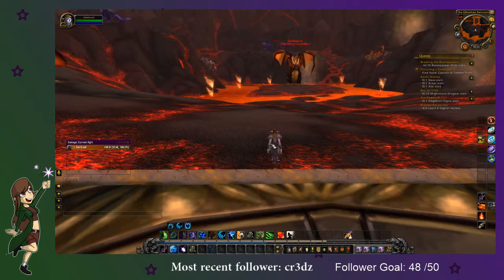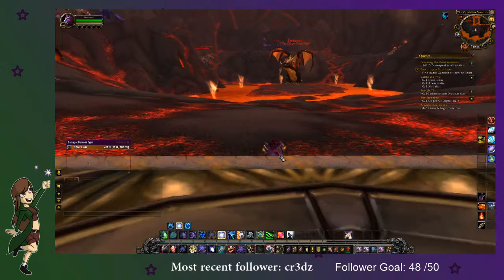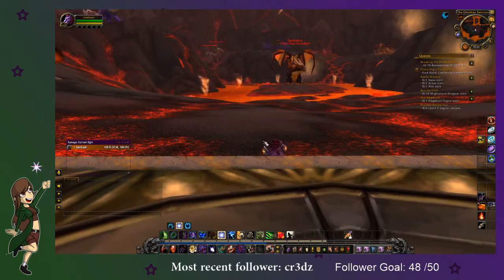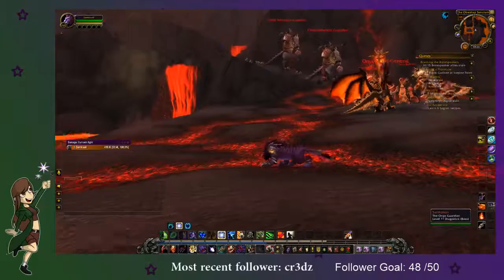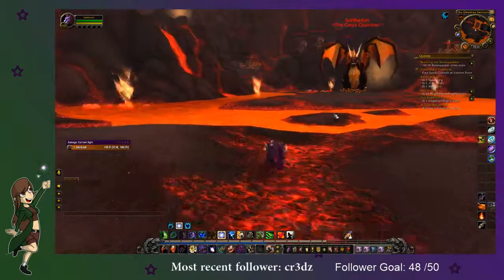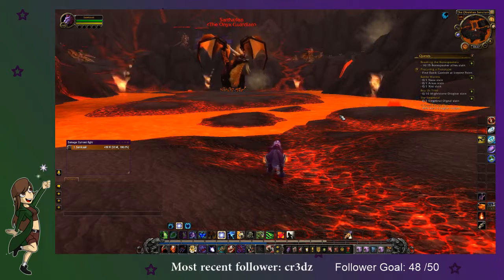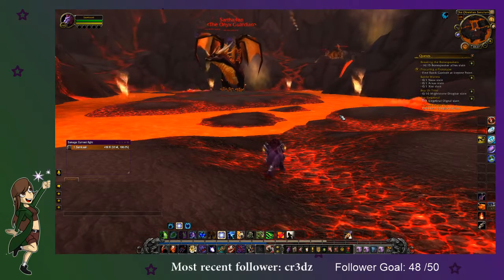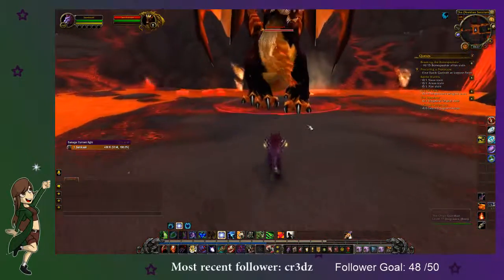LIVESTREAM: I can't see anything! - World Of Warcraft (23/01/2017)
Add me in game! Battle tag - Samphorea#2708

(currently no set schedule but I post times on twitter!)